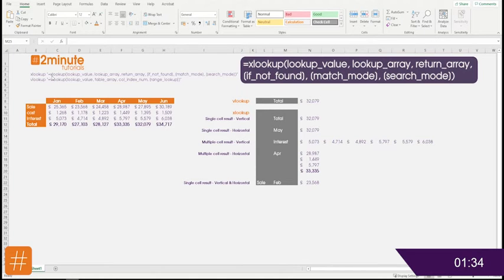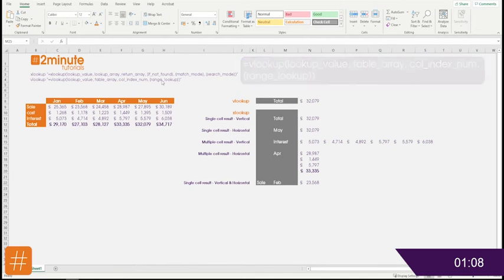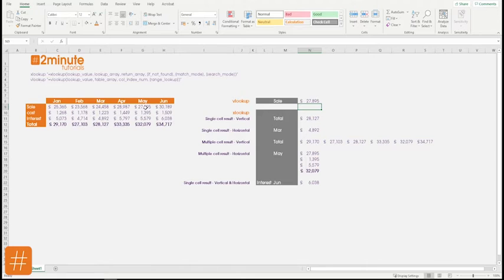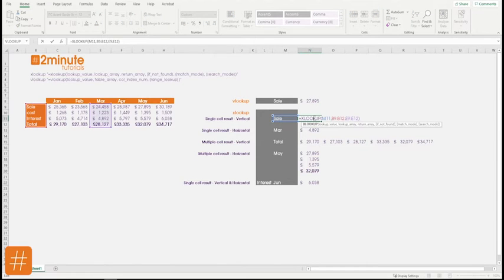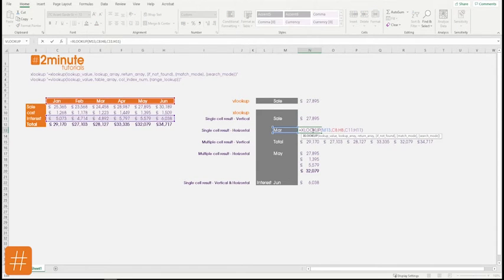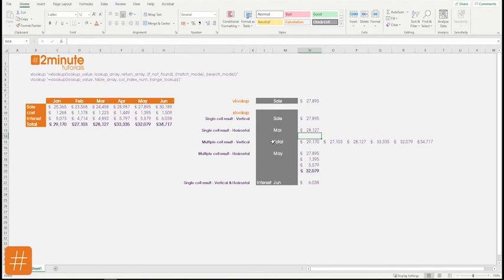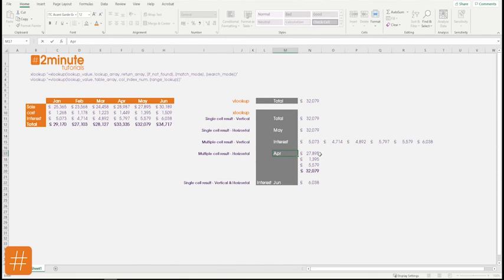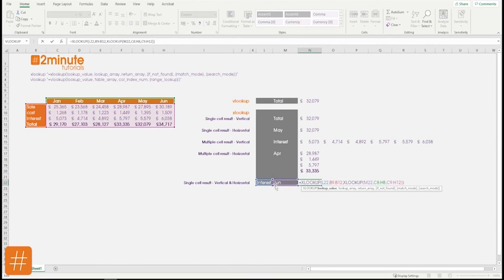Microsoft Excel: xlookup and vlookup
Find out how to use xlookups and vlookups in Microsoft Excel in this easy to follow tutorial.

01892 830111